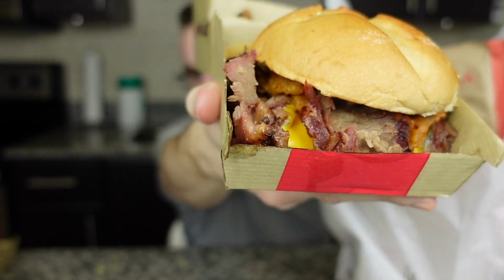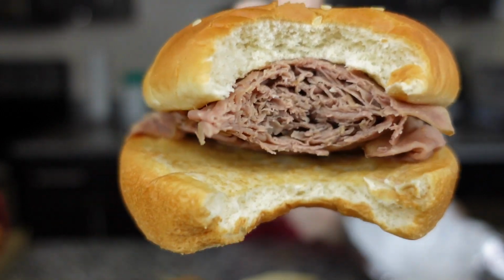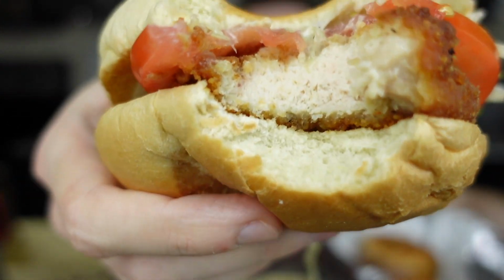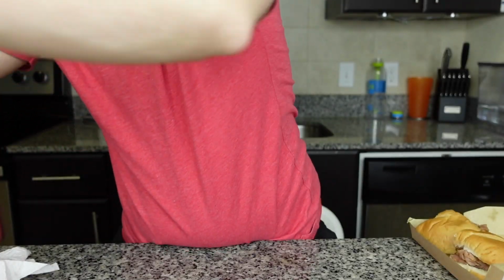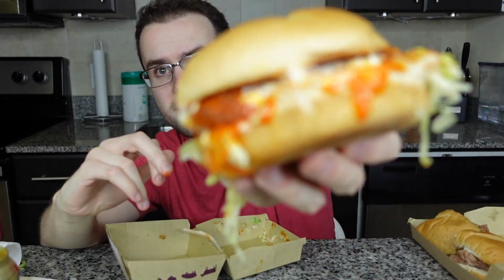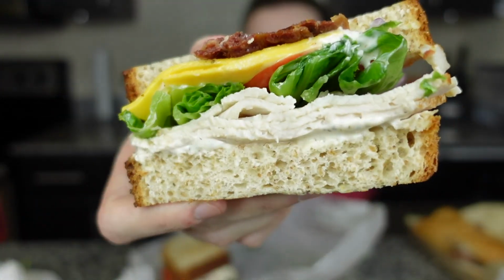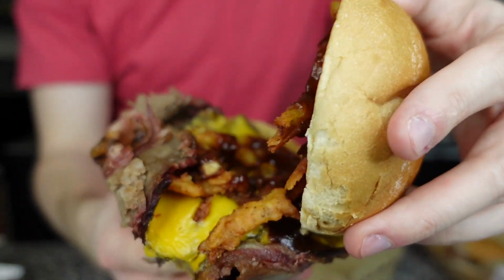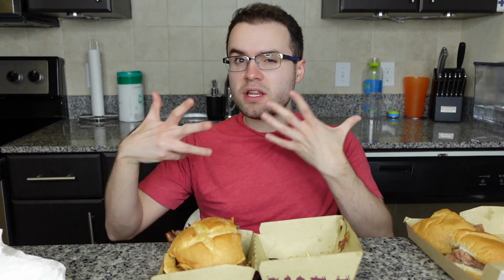I tried every sandwich from ARBY'S! Which Is The Best? - Fast Food Full Menu REVIEW!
I decided to try every single sandwich on the Arbys menu! it was an adventure HAHA I tried everything like the Classic Beef N' Cheddar, Smokehouse Brisket, Classic Crispy Chicken Sandwich, Buffalo Chicken Sandwich and a lot of other sandwiches!! this is my menu review! please let me know in the comments which NEW fastfood items you want me to try! or which full menu taste tests you wanna see!

0:00 Intro
1:23 Unboxing the food
5:42 Classic Roast Beef
7:50 Classic Crispy Chicken Sandwich
10:00 Classic French Dip & Swiss
12:45 Classic Beef N' Cheddar
15:10 Buffalo Crispy Chicken Sandwich
17:41 Turkey Ranch & Bacon Sandwich
20:00 Corned Beef Reuben
22:10 Chicken Bacon Swiss Sandwich
23:48 Smokehouse Brisket